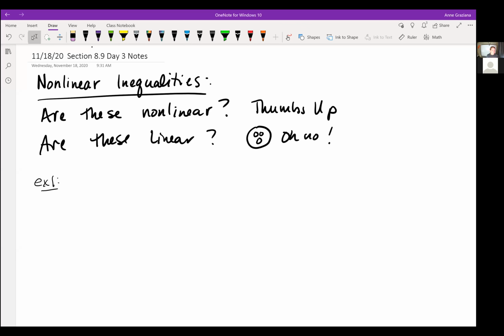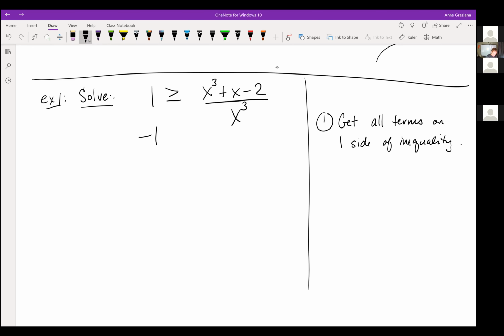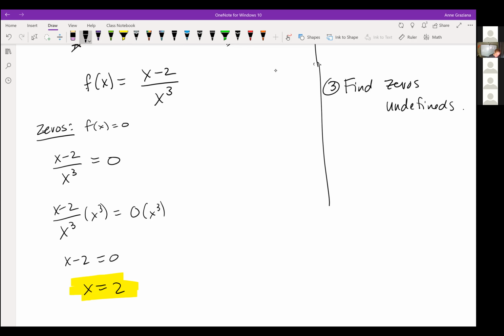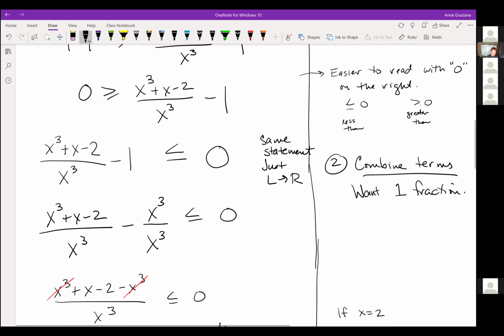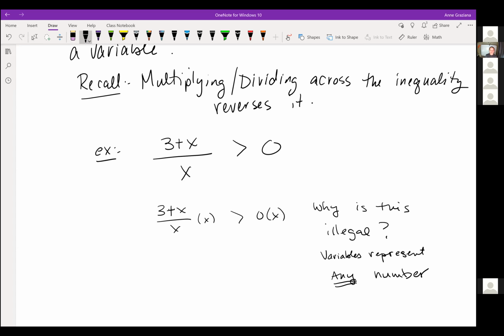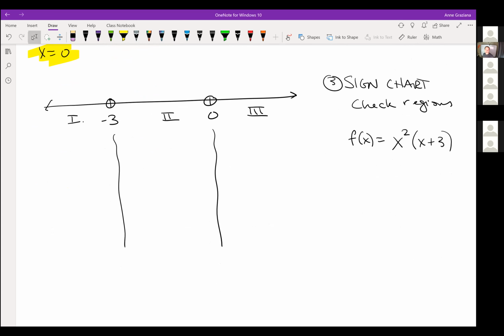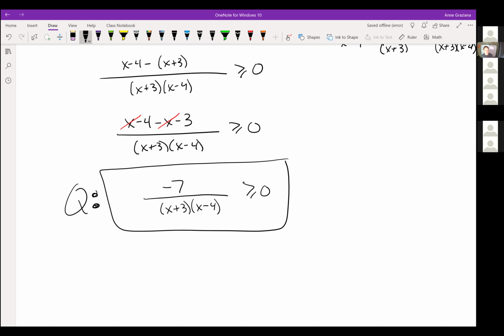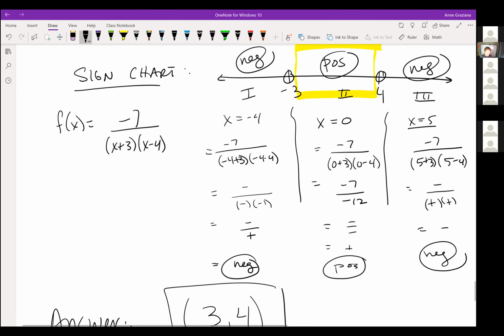11/17/20 Section 8.9 Part 3 (011)